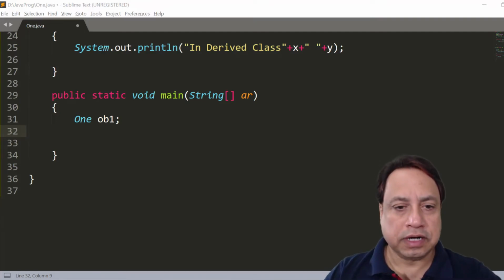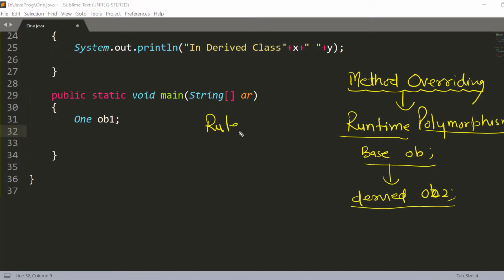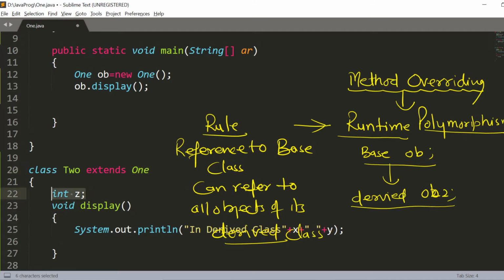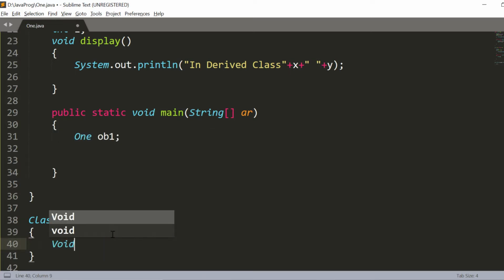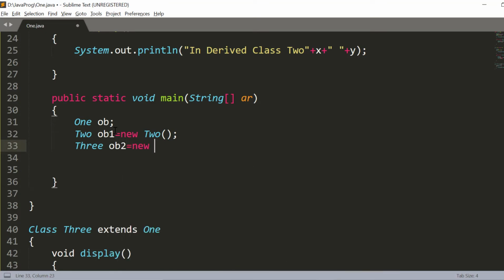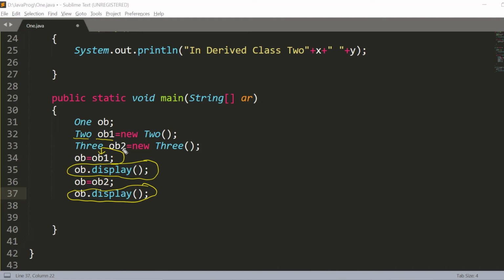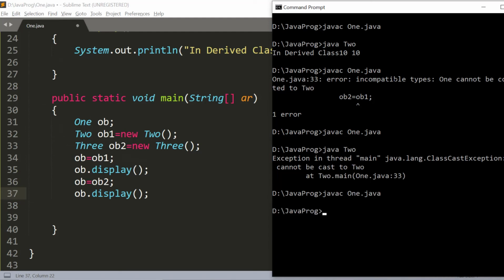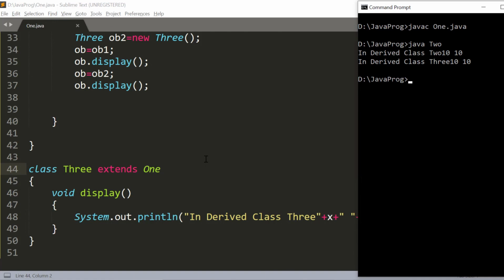What is Method Overriding in Java | A2IT ONLINE | JAVA COURSE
Understanding the problem without method overriding
    Can we override the static method

If subclass (child class) has the same method as declared in the parent class, it is known as method overriding in Java.

In other words, If a subclass provides the specific implementation of the method that has been declared by one of its parent class, it is known as method overriding.
Usage of Java Method Overriding

    Method overriding is used to provide the specific implementation of a method which is already provided by its superclass.
    Method overriding is used for runtime polymorphism

Rules for Java Method Overriding

    The method must have the same name as in the parent class
    The method must have the same parameter as in the parent class.
    There must be an IS-A relationship (inheritance).

If subclass (child class) has the same method as declared in the parent class, it is known as method overriding in Java. In other words, If a subclass provides the specific implementation of the method that has been declared by one of its parent class, it is known as method overriding

What is overriding method example?

We have two classes: A child class Boy and a parent class Human. The Boy class extends Human class. ... Boy class is giving its own implementation to the eat() method or in other words it is overriding the eat() method. The purpose of Method Overriding is clear here.

Why we use method overriding in Java?
Image result for method overriding in java
The purpose of Method Overriding is that if the derived class wants to give its own implementation it can give by overriding the method of the parent class. When we call this overridden method, it will execute the method of the child class, not the parent class.

What is method overloading and overriding in Java?
Overloading occurs when two or more methods in one class have the same method name but different parameters. Overriding occurs when two methods have the same method name and parameters. One of the methods is in the parent class, and the other is in the child class.

What is difference between overloading and overriding?
Image result
What is Overloading and Overriding? When two or more methods in the same class have the same name but different parameters, it's called Overloading. When the method signature (name and parameters) are the same in the superclass and the child class, it's called Overriding.

Can we override main method in Java?
No, we cannot override main method of java because a static method cannot be overridden. The static method in java is associated with class whereas the non-static method is associated with an object.

Can we override variables in Java?
Variables are not polymorphic in Java; they do not override one another. So, as a variable is not overridden, no run time resolution is done for them, hence in the inheritance chain the variable value of the reference class is used when accessed instead of the object type.

What is encapsulation explain?
Encapsulation is defined as the wrapping up of data under a single unit. It is the mechanism that binds together code and the data it manipulates. Another way to think about encapsulation is, it is a protective shield that prevents the data from being accessed by the code outside this shield.

Why do we overload a method?
Method overloading increases the readability of the program. This provides flexibility to programmers so that they can call the same method for different types of data. This makes the code look clean. This reduces the execution time because the binding is done in compilation time itself.

Get Free Video Courses, E-Books, Event Updates & Class Notes Anywhere Anytime